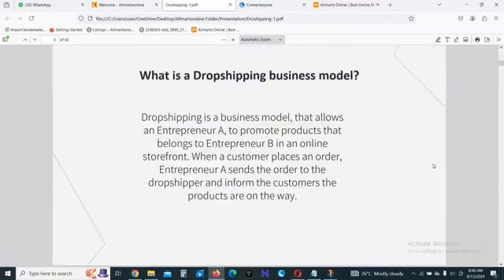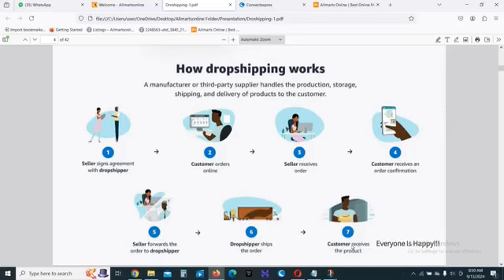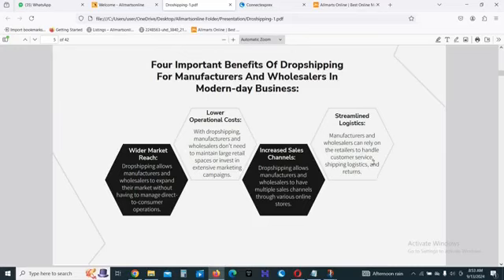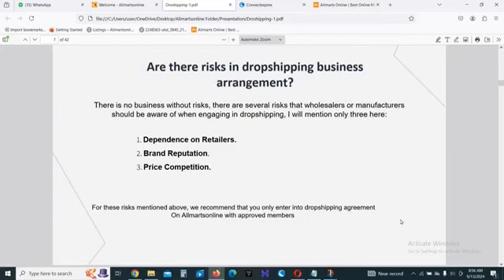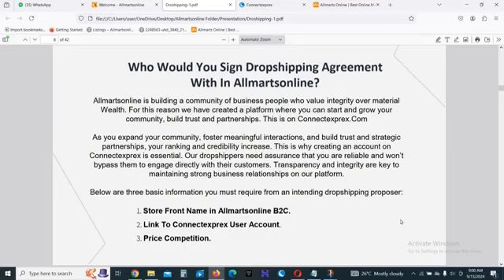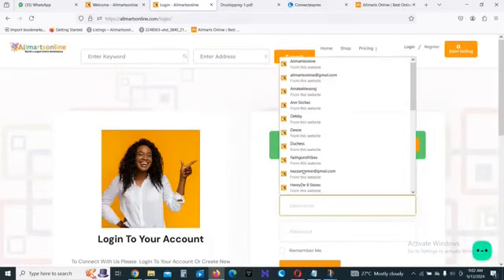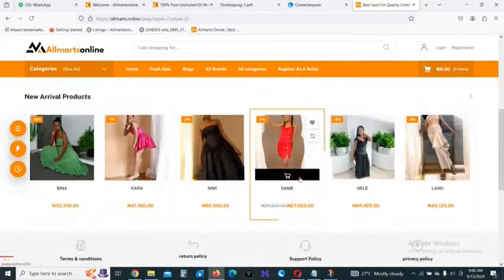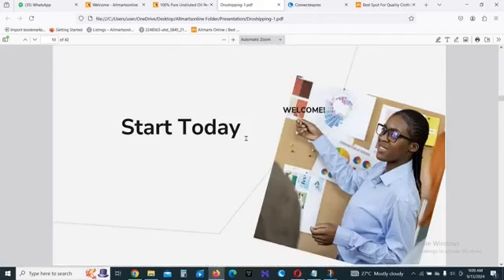How our Dropshipping System Helps Wholesalers Make More Sales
🚀 Ready to boost your sales with **Allmartsonline's** awesome dropshipping system? 💼📈

Our B2B platform connects you with wholesalers and allows you to sell without keeping inventory.

Just grab the product images and descriptions, post them in your store, and make money when the sales roll in! 💰💻 It's that simple!

With Allmartsonline, you can grow your retail business in no time. Even if you’re selling phones, laptops, beauty products, or even FMCG items, we’ve got the tools to make it work for you. 🛒🧴

4️⃣ **ConnectExprex**: Network and grow your business with others like you

🔥 No stock? No problem! Dive into dropshipping today and start making those sales! 🚀📦